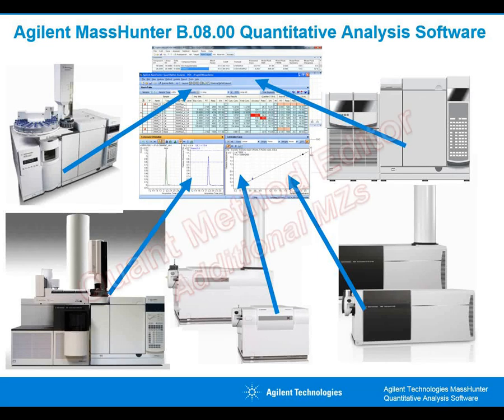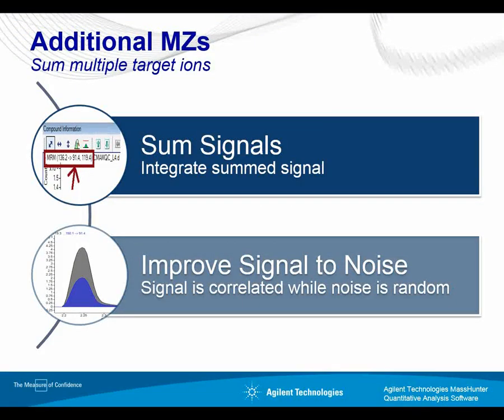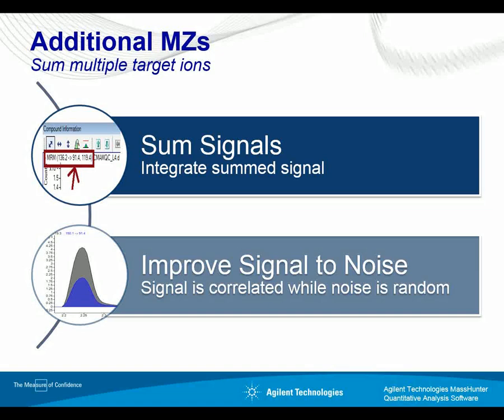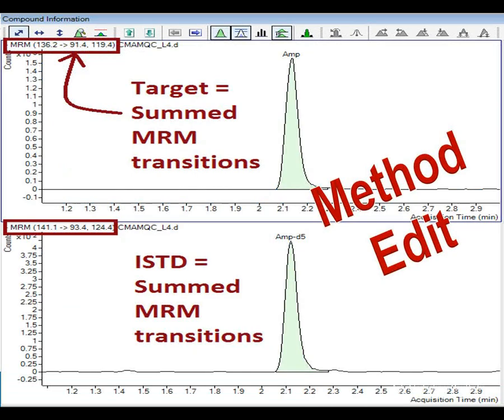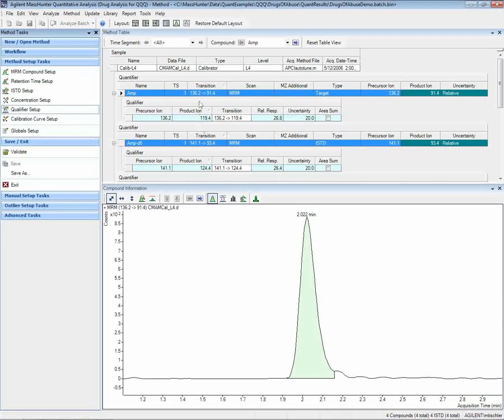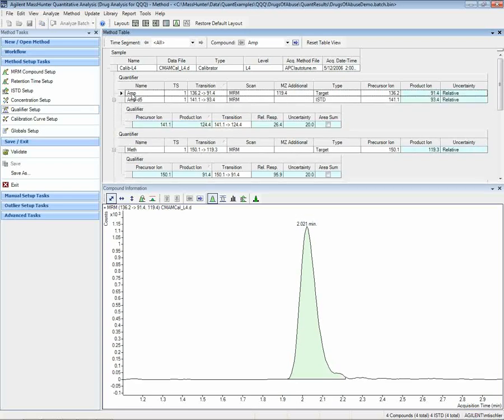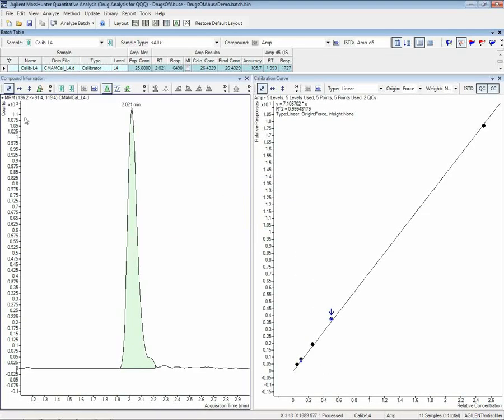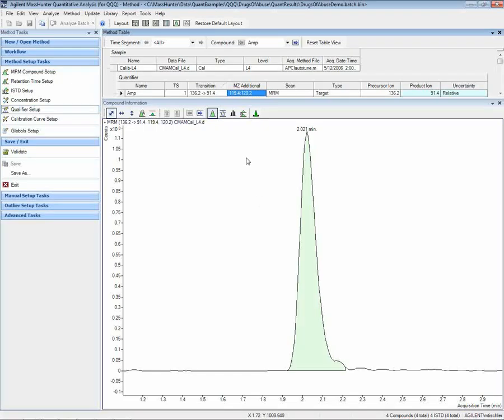Agilent MassHunter Quant - Method Editor - Additional MZs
Редактор количественных методов Agilent MassHunter - Дополнительные функции MZs